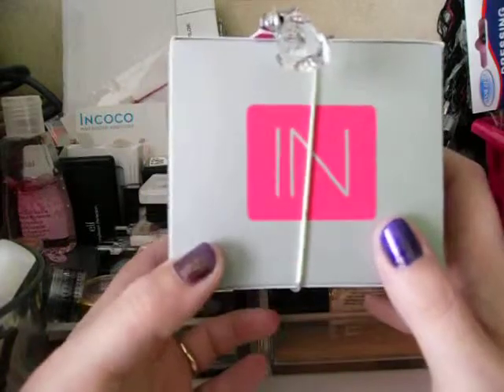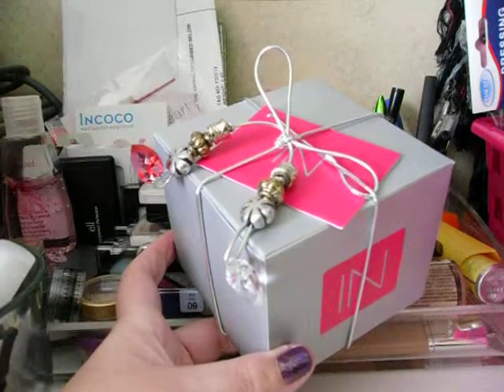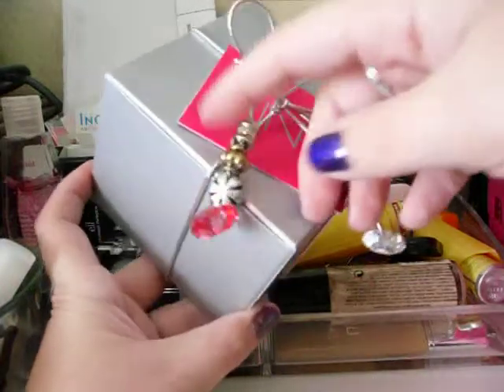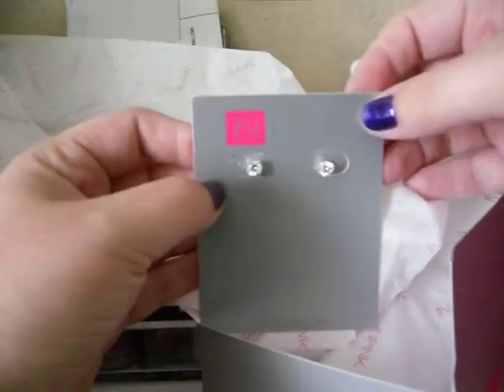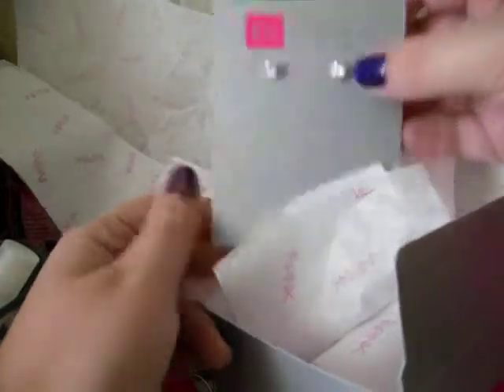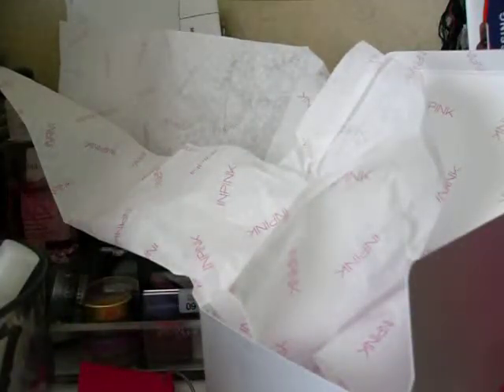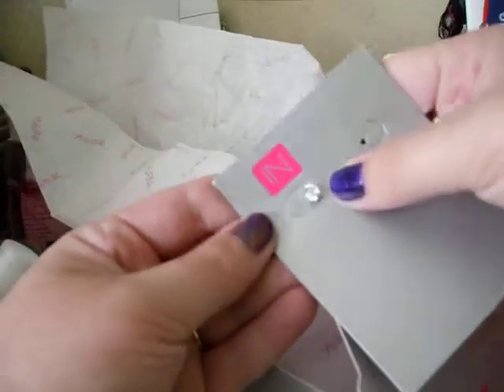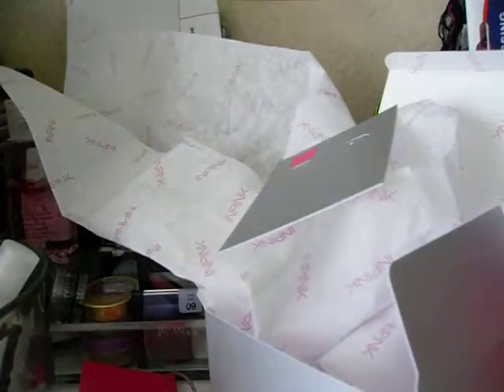Review - InPink.com Classic 5MM CZ Stud Earrings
A review of my INPINK.com order :) You even get to see the item on so you get a good idea of what size they are. These are  the smallest CZ Sterling Silver earrings they had, and they're still pretty big ! I purchased these earrings with a $20 INPINK.com "Jewel A Day" gift code I won through their site.

This video was in no way sponsored or endorsed by INPINK.COM or any of their brands or parent companies. All opinions in this video are my own.